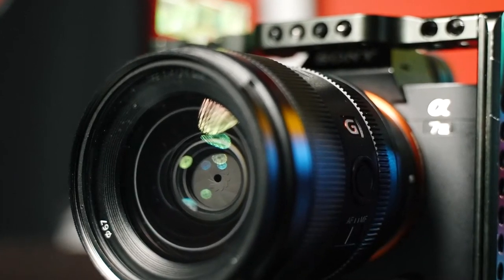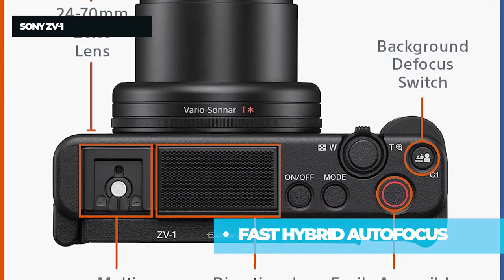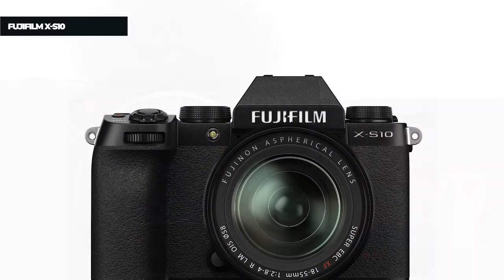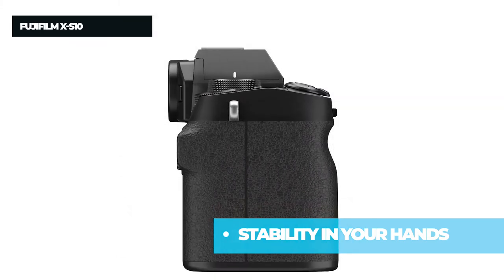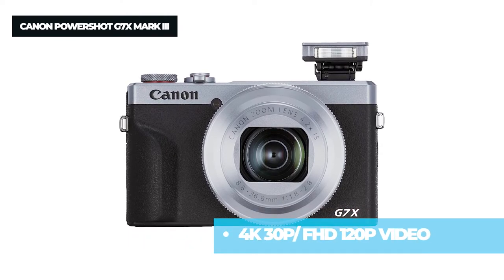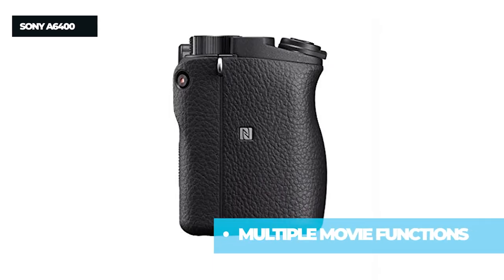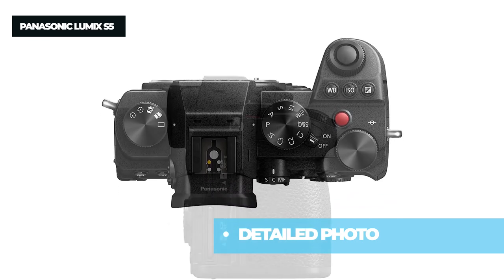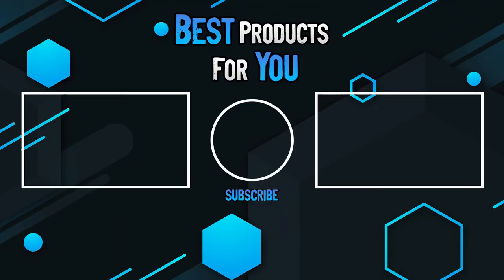TOP 5: Best Vlogging Cameras in 2022 (on Amazon)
5. Sony ZV-1 (Amazon)
4. Fujifilm X-S10 (Amazon)
3. Canon Powershot G7X Mark III (Amazon)
2. Sony A6400 (Amazon)
1. Panasonic Lumix S5 (Amazon)

Are you looking for the Best Vlogging Cameras in 2022? In this video I will show you the Best Vlogging Cameras on amazon.